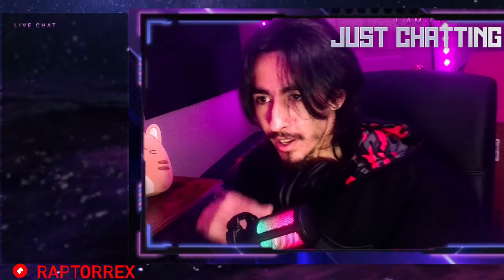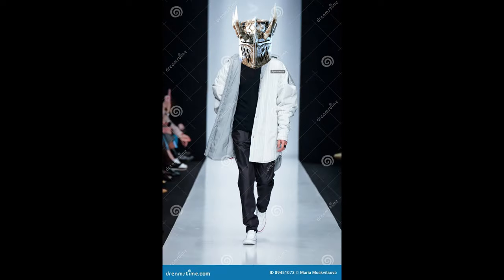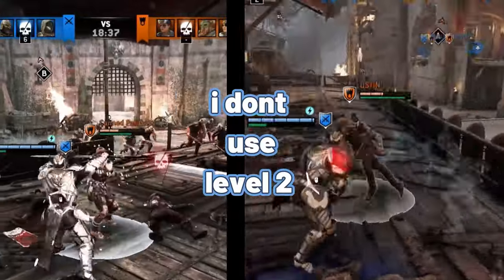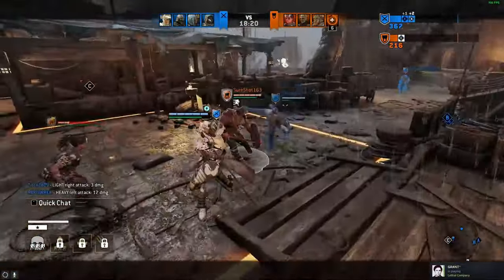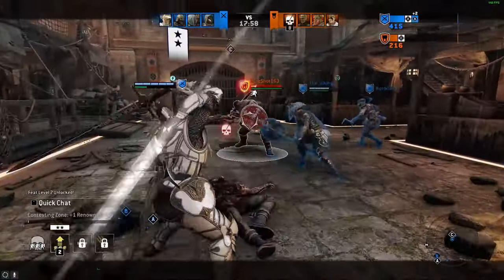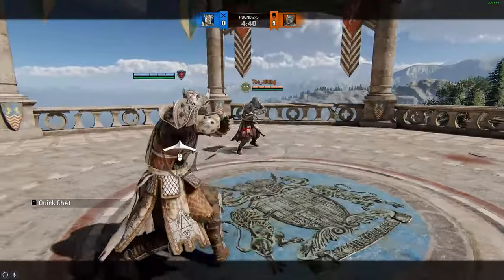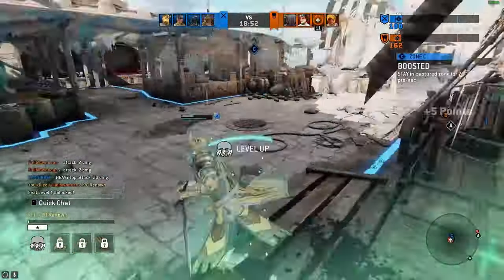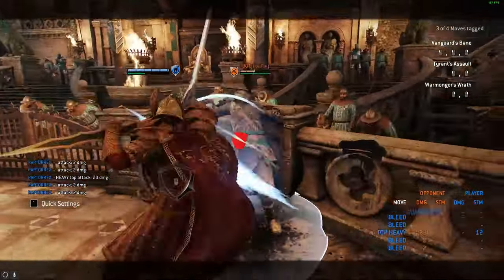WARDEN for dummies [FOR HONOR HOW TO WARDEN]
New series where i do a deep dive into characters and their playstyles while also attempting to teach players how to effectivly use the kit of said hero effectivly i hope you guys enjoy this took me a really long time to make 5 hours to be exact :D.